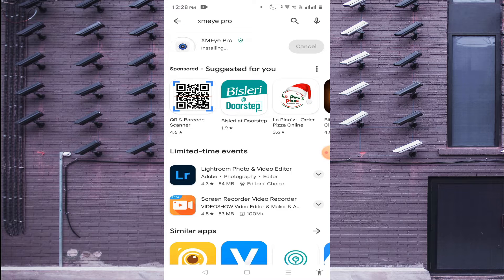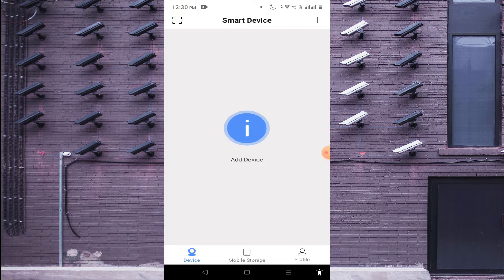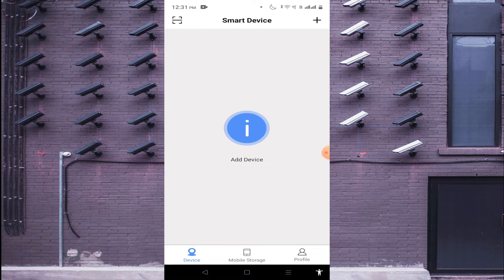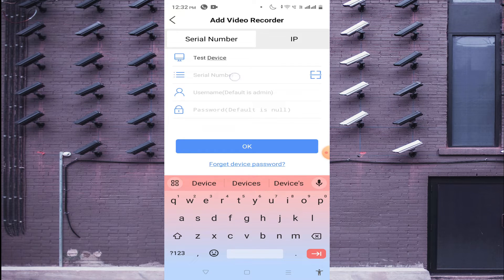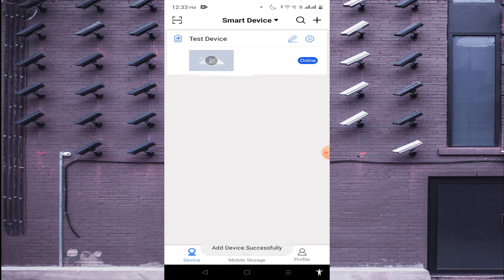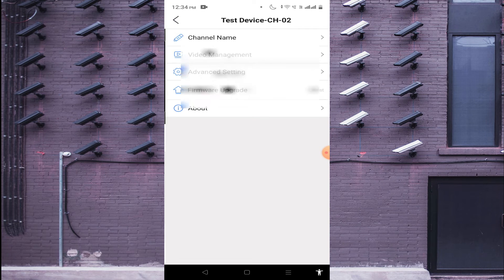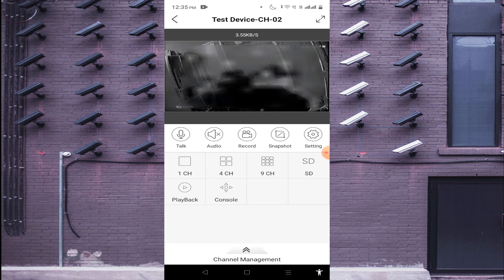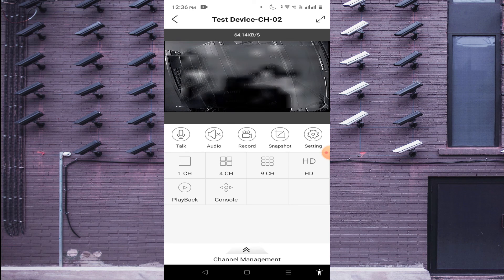Xmeye Pro| Video Tutorial for the Installation & Setup of Xmeye Pro Android App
The Xmeye Pro is a famous security surveillance software. The Xmeye Pro App is used to connect various CCTV devices and allow their monitoring from remote locations. The reason behind this Xmeye Pro Android Software is so extensively used around the globe is because it supports most of the third-party products. In this video, you will get the complete Xmeye Pro Software detail. You will learn the App Xmeye Pro installation process. Its configuration is also demonstrated here. The Xmeye Pro login, Xmeye Pro online method and Xmeye Pro Android illustration with narration are systematically covered. Watch the complete video and get the proper understanding. Once you get the comprehension, you can do it yourself on your smartphones and other Android devices.